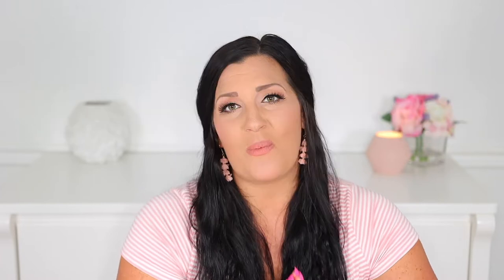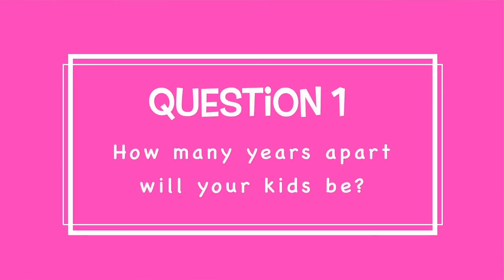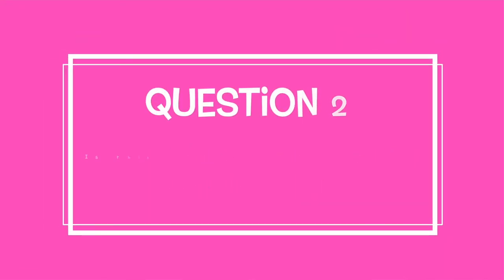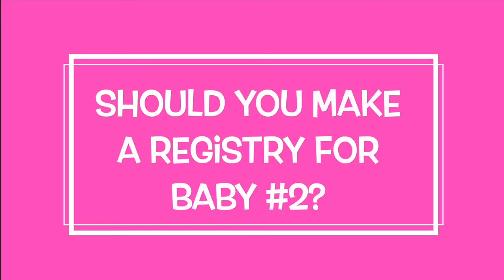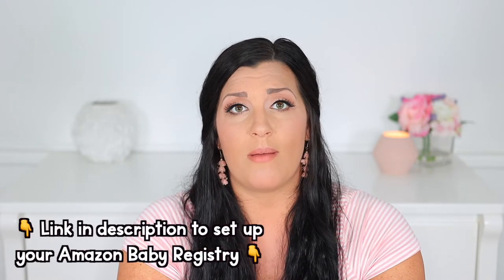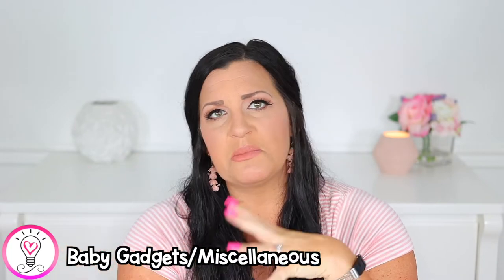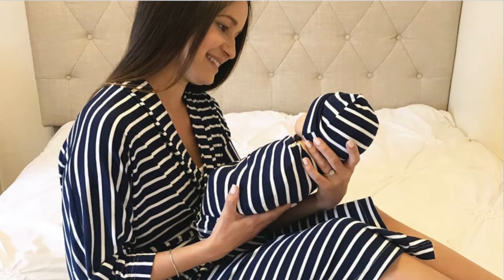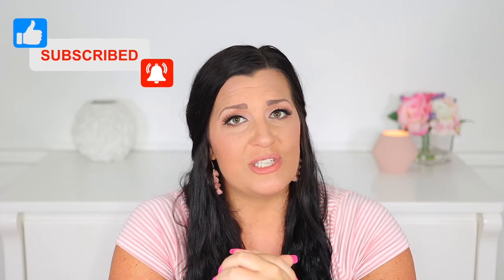WHAT TO BUY FOR BABY #2 || HOW TO MAKE A SECOND BABY REGISTRY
If you're wondering what to buy for your second baby OR how to make a second baby registry, then THIS is the video to watch! Today I'm showing you how to prepare the ultimate checklist for baby #2 to make sure you have everything you need when your little bundle of joy arrives! I break everything down into categories, as well as give questions for what kinds of things to consider when shopping for your second baby.

PRODUCTS MENTIONED
💗 CHANGING TABLE TOPPER👉🏼
💗 WATERPROOF MATTRESS COVERS👉🏼
💗 UBBI DIAPER PAIL👉🏼
💗 CHANGING PAD👉🏼
💗 LOVE TO DREAM SWADDLE👉🏼
💗 VELCRO SWADDLE SACKS👉🏼
💗 HATCH REST👉🏼
💗 HATCH REST +👉🏼
💗 INFANT OPTICS DXR-8 BABY MONITOR👉🏼
💗 EXTRA CAMERA👉🏼
💗 GRACO EXTEND2FIT CARSEAT👉🏼
💗 LILLE BABY CARRIER👉🏼
💗 BABY K'TAN👉🏼
💗 CAR MIRROR👉🏼
💗 DISPOSABLE NURSING PADS👉🏼
💗 LANOLIN CREAM👉🏼
💗 MILK STORAGE BAGS👉🏼
💗 BOTTLE BRUSHES👉🏼
💗 DRYING RACKS👉🏼
💗 MUNCHKIN STERILIZATION BAGS👉🏼
💗 RECTAL THERMOMETER 👉🏼
💗 NOSE FRIDA👉🏼
💗 AQUAPHOR DIAPER CREAM👉🏼
💗 FRIDA MOM POSTPARTUM KIT👉🏼
💗 BELLY BANDIT ORIGINAL👉🏼
💗 BELLY BANDIT LUXE👉🏼